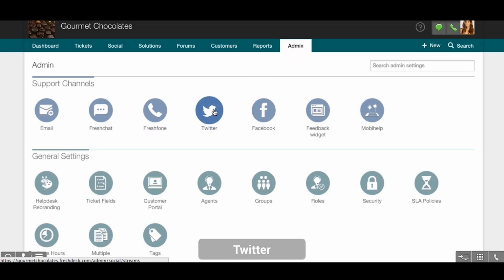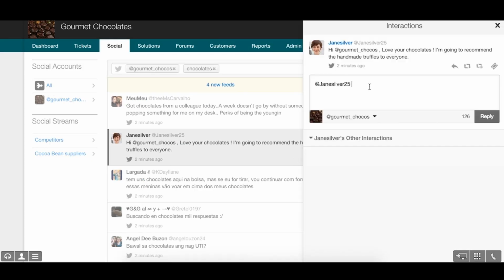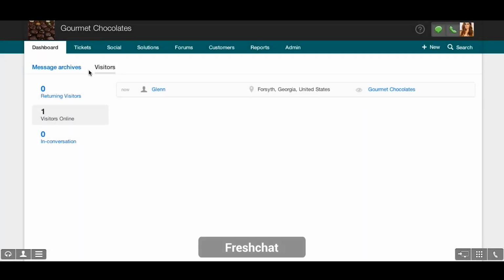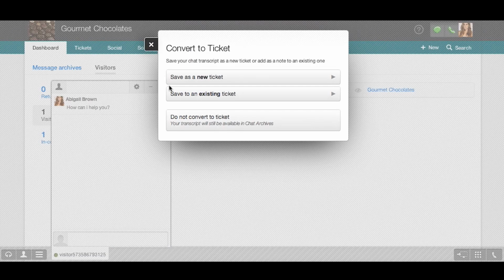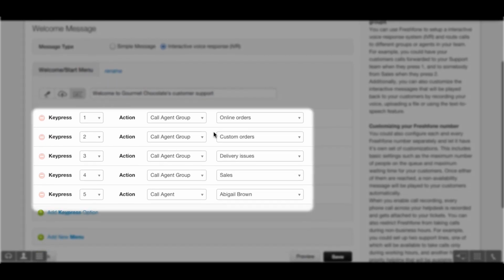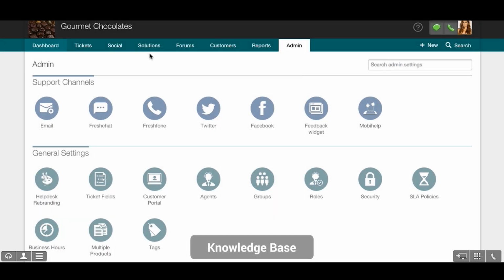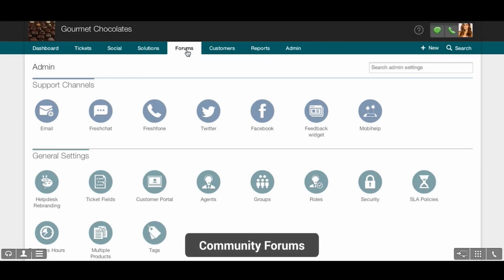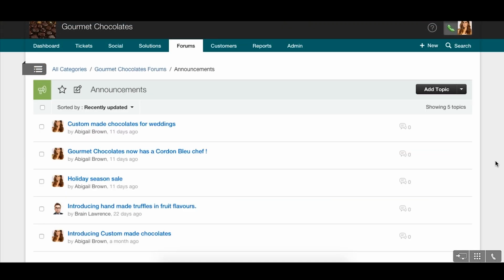Freshdesk Overview - Part 2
This video demonstrates the old version of Freshdesk. We've built a brand new version of Freshdesk called Freshdesk Mint for a more intuitive user experience. Click here for the latest video in Freshdesk Mint